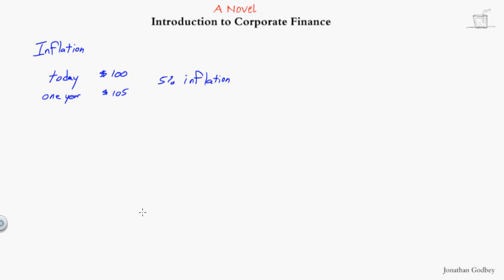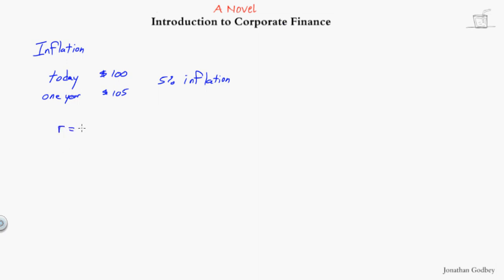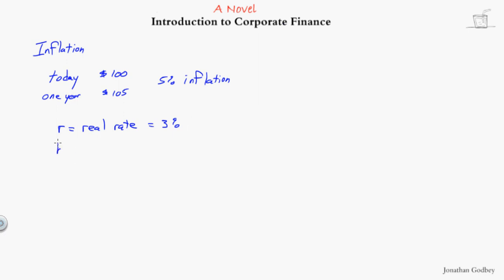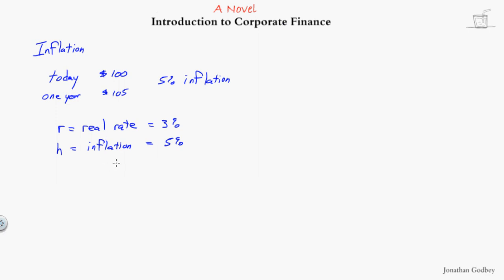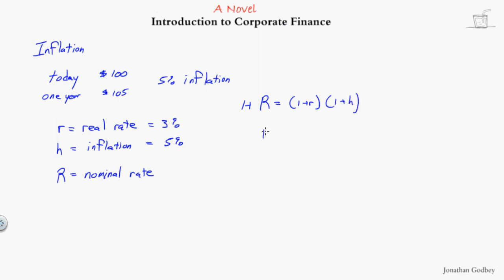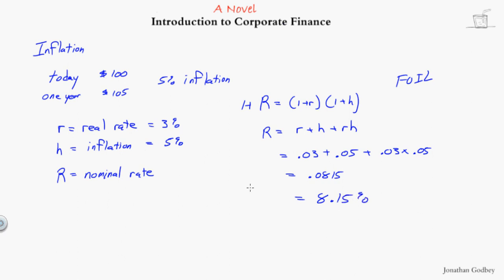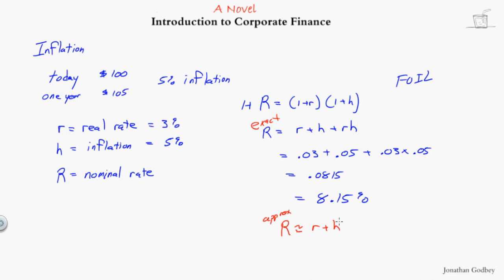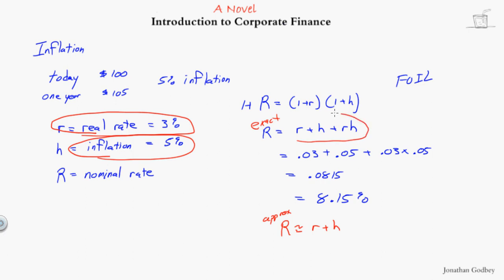Novel Intro Ch 2 Inflation